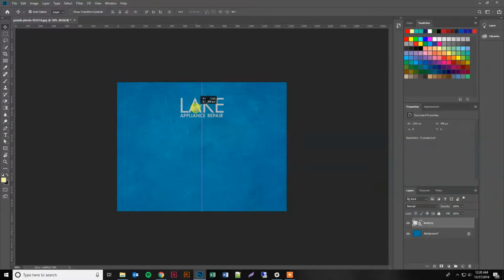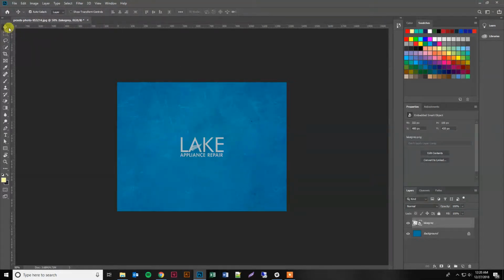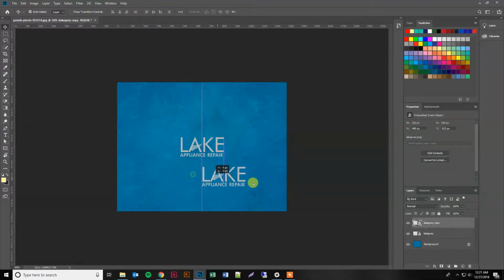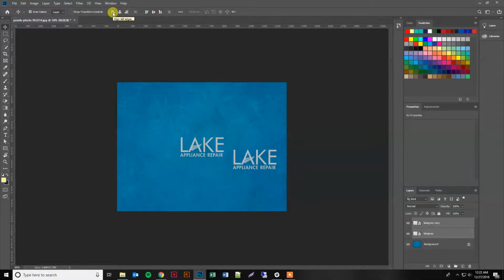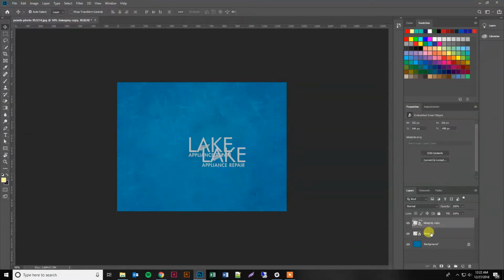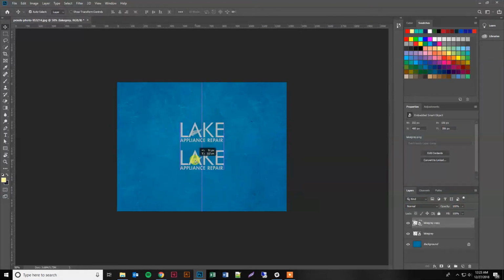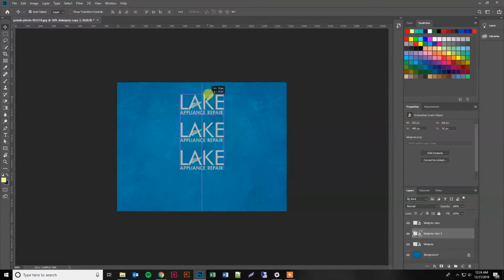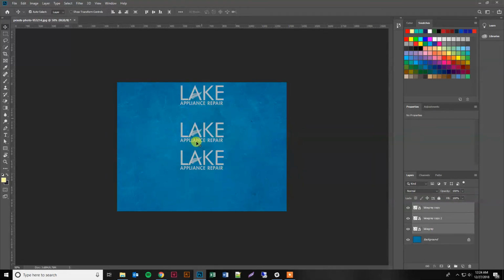How to Align Items in Photoshop - Align Distribute Panel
Use the automatic guides and the Align Distribute Panel to center items, align left/right/top/bottom of multiple items, and distribute multiple items evenly.